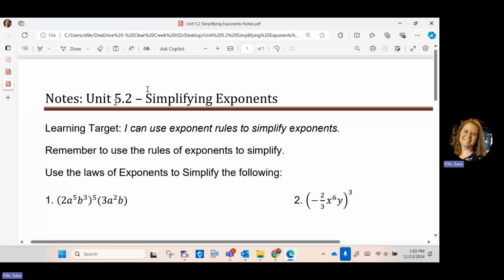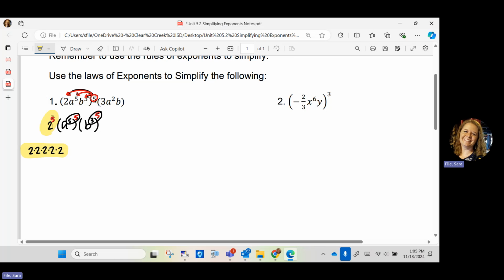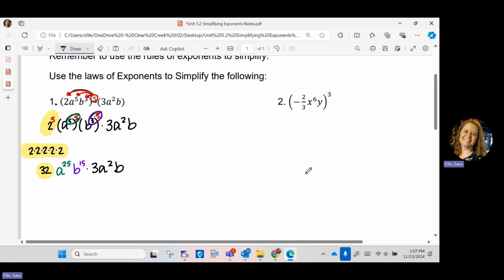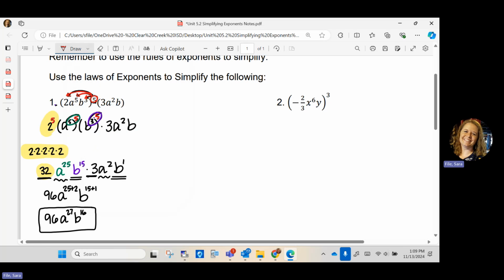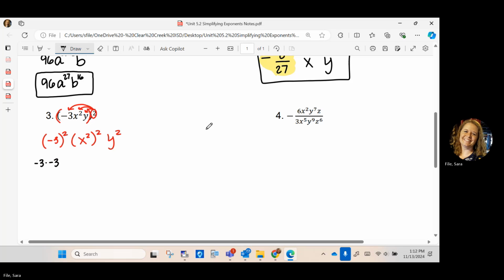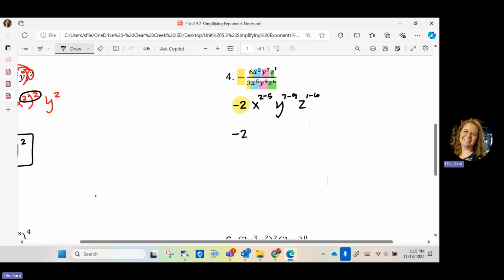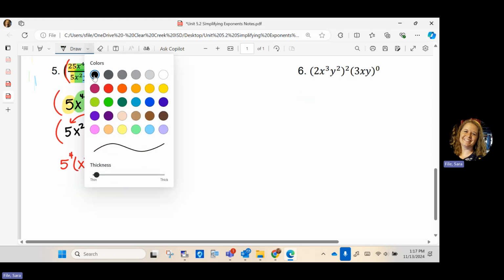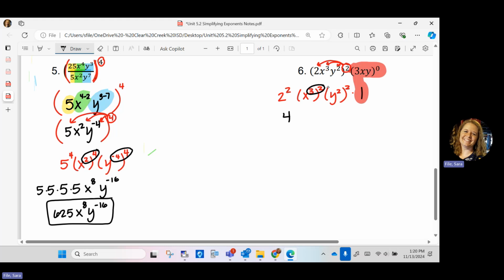11-12 CPM Lesson 5.2